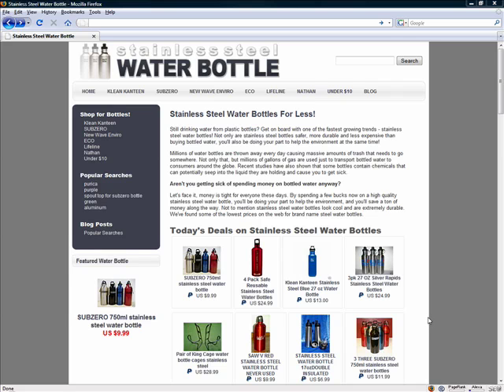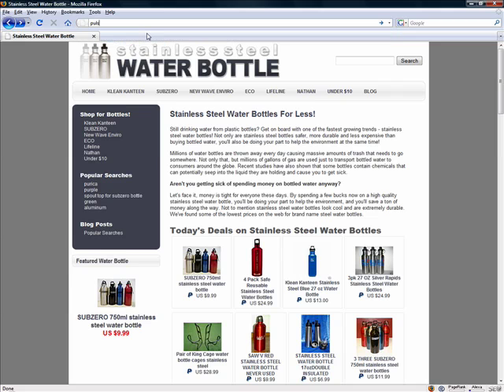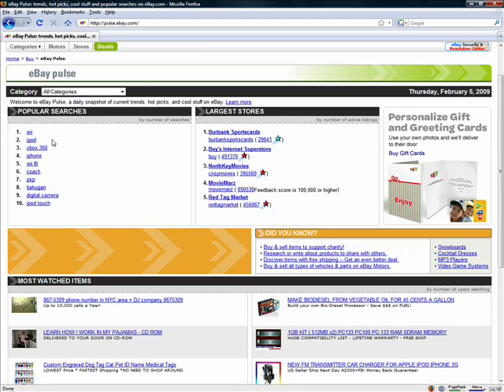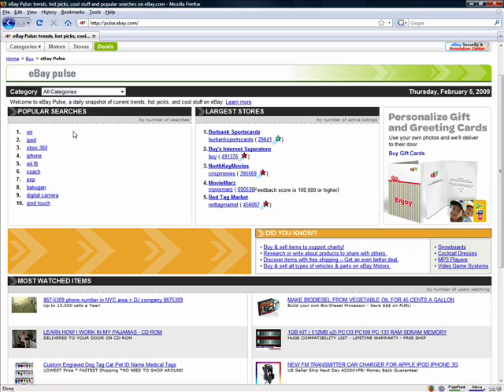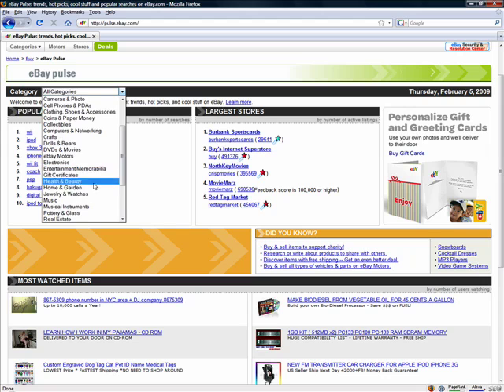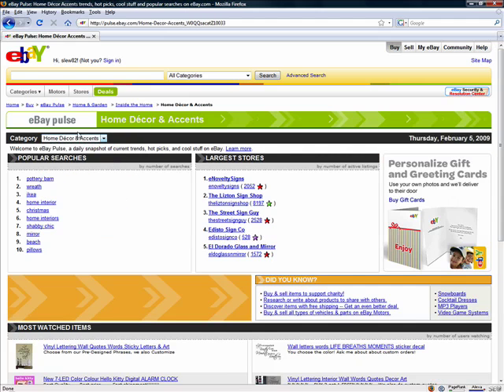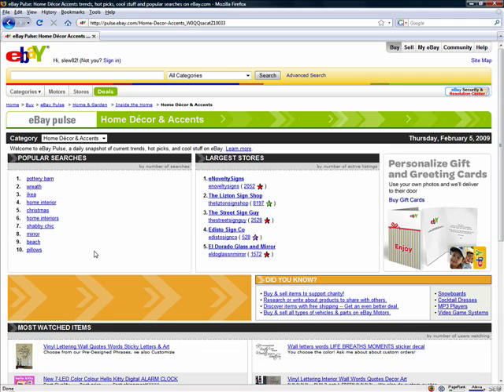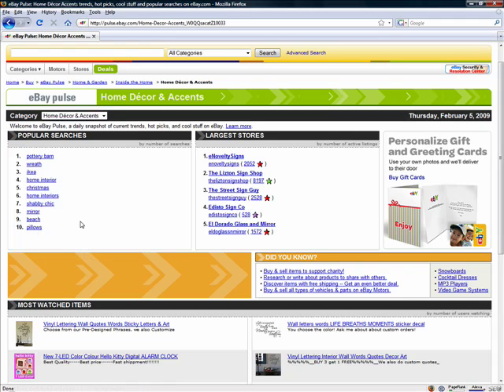Niche Research for Your Ebay Affiliate Site: Part 1 - Finding an Untapped Niche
Learn how to drill down into eBay Pulse and search for untapped niches. Part 1 in a series on finding a niche for your eBay affiliate site.